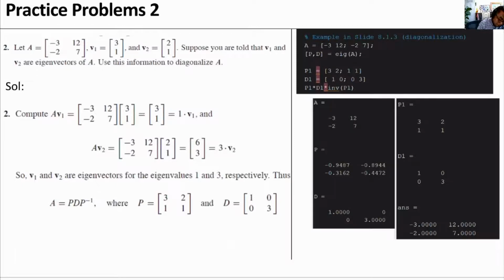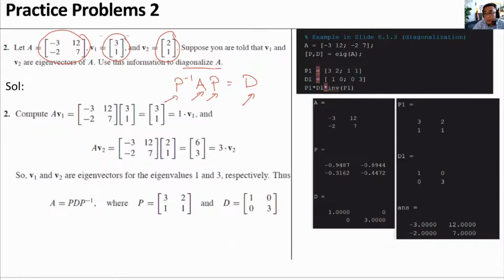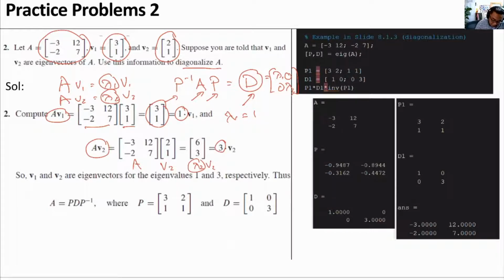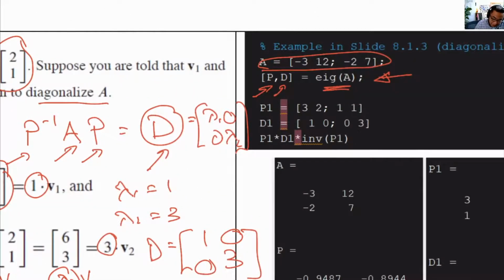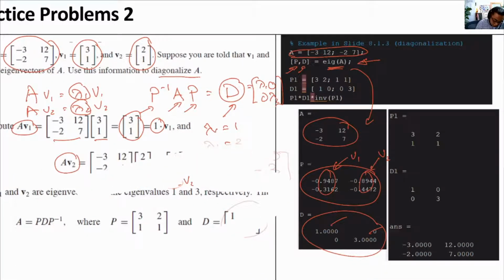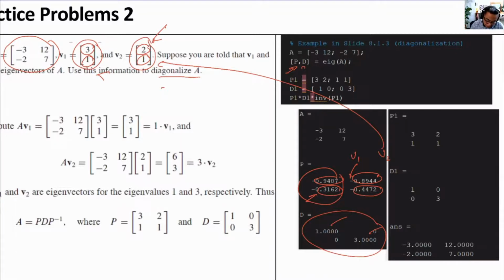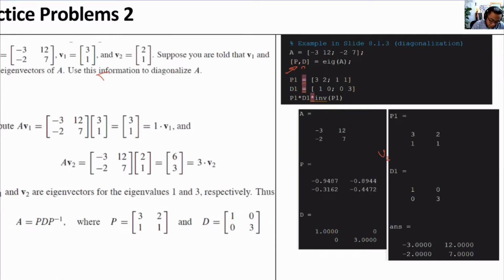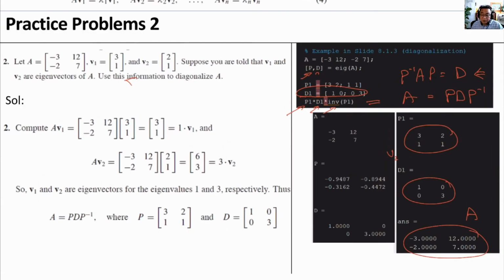8.1.3, pg 8